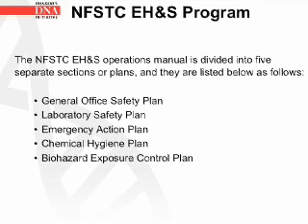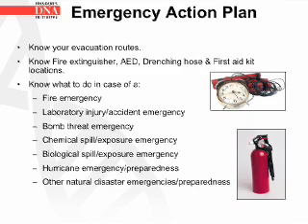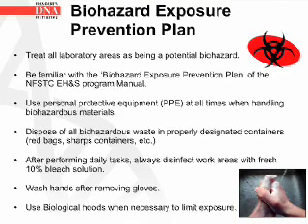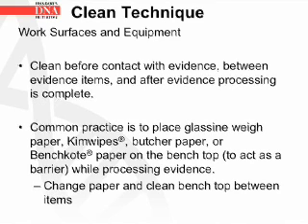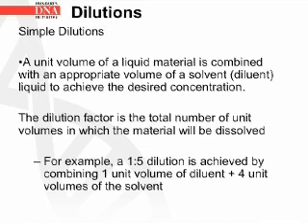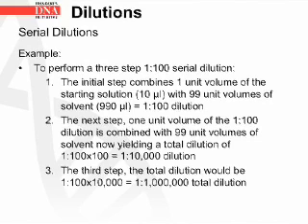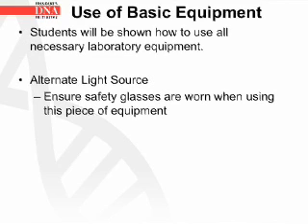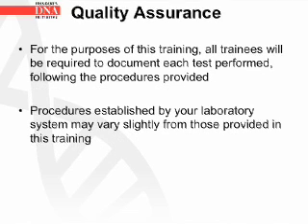DNA Analyst Training : Bio Screening : Orientation